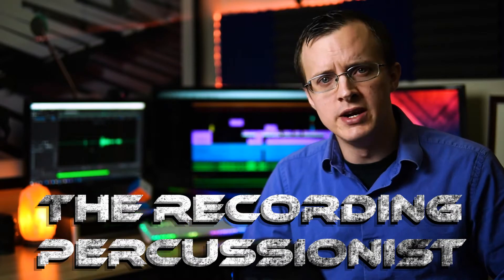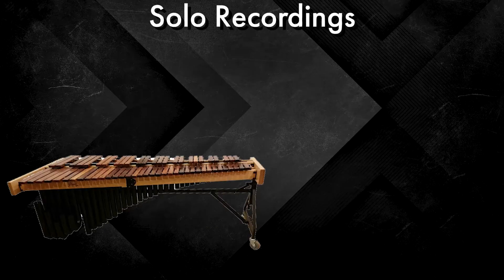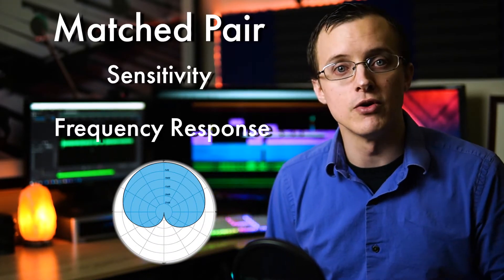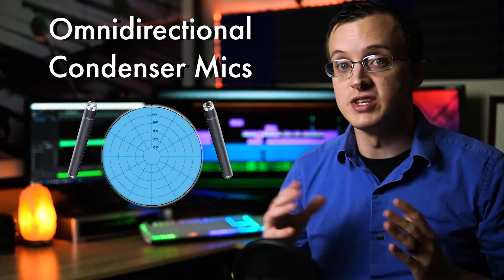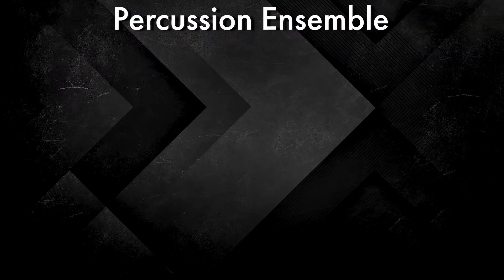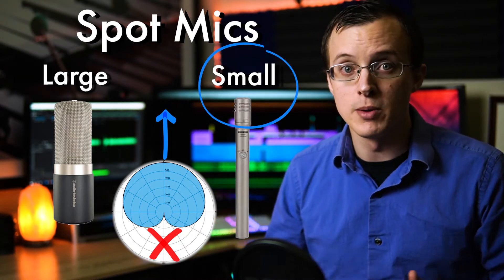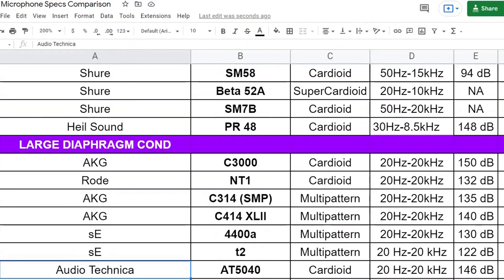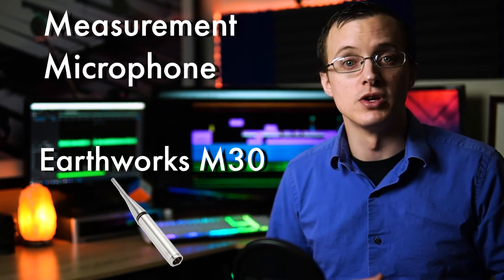Microphone Selection for Percussion Instruments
The Recording Percussionist - Audio Recording Series w/ Justin Ball

0:00 -  Intro
0:55 - Solo Percussion Recordings
1:13 - Stereo Imagery
1:36 - Matched Pair?
2:07 - Drumset Mics
2:17 - Podcasting Mics
2:36 - Room Mics
3:02 - Using 2 sets of Mics
3:14 - Small vs. Large Diaphragm
3:25 - Percussion Ensemble Recording
3:47 - Spot Mics
5:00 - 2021 Percussion Mic List
6:00 - Review
6:40 - Outro